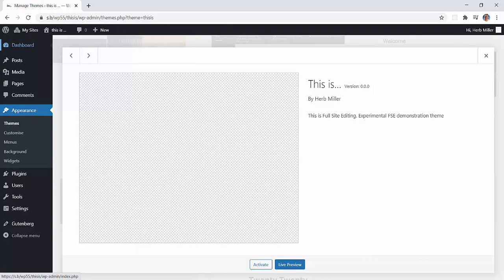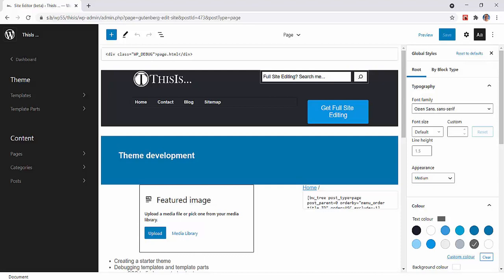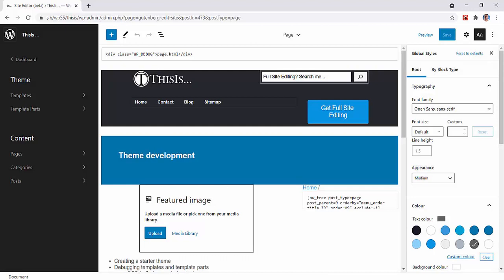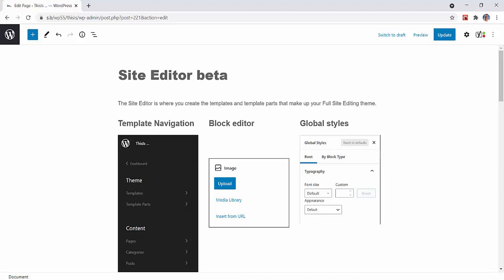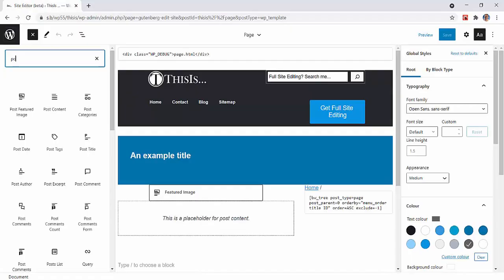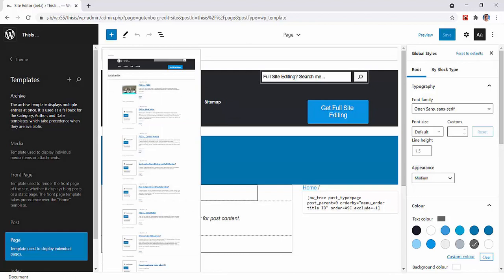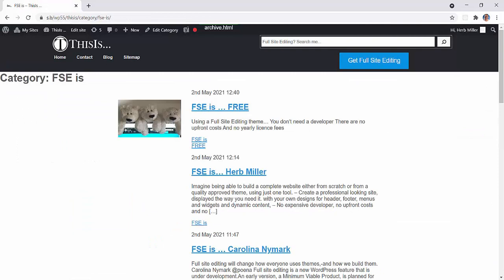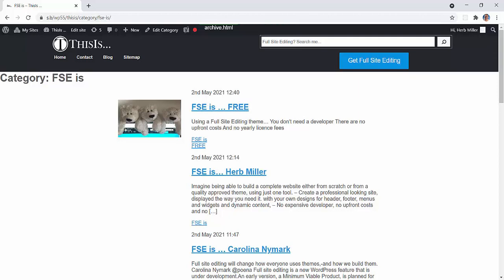This Is Full Site Editing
What is WordPress Full Site Editing? In this short video I introduce you to the Site Editor that's being developed for WordPress core.  It's just a taster of what's to come. The Site Editor will change the way you look at themes, and the WordPress block editor.